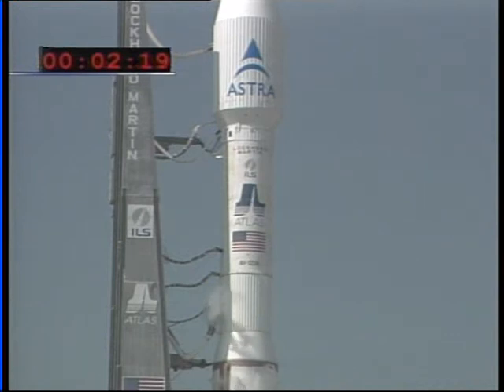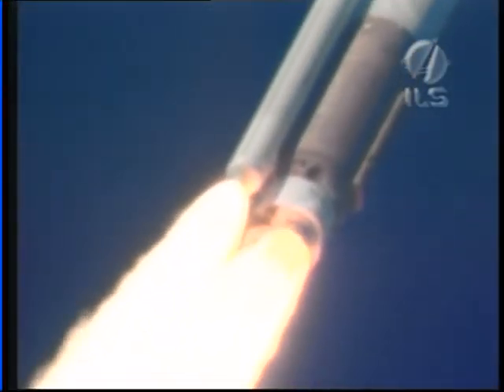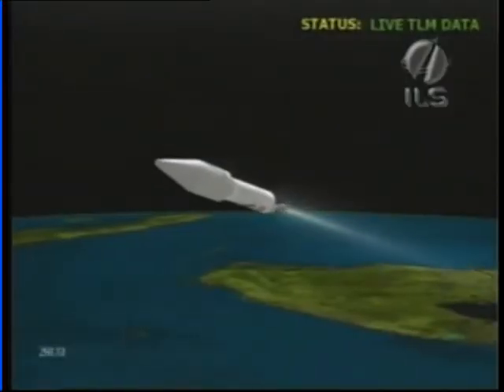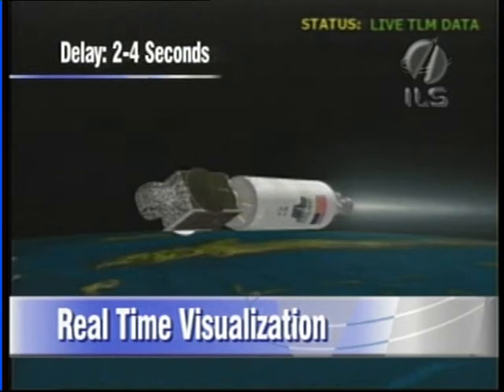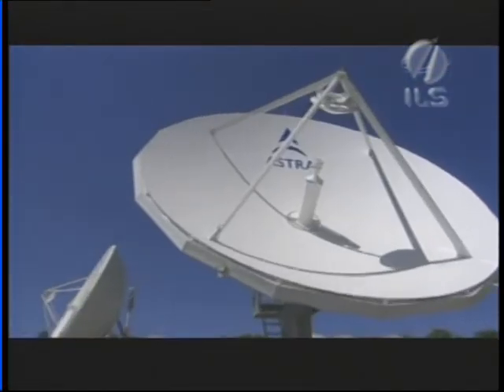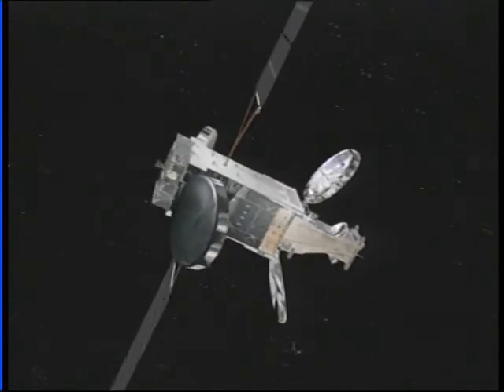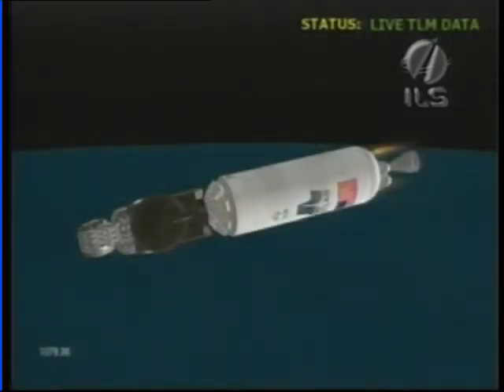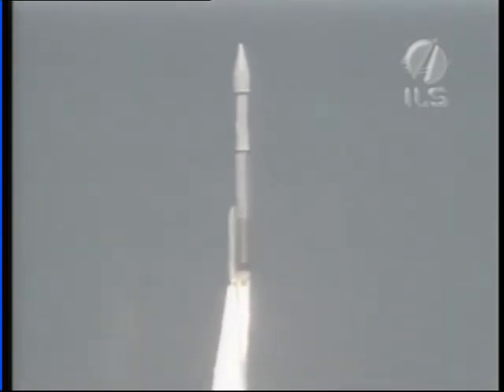Astra1KR Launch (over 23 minutes of the launch transmission)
Recorded from a satellite feed on 20th of April 2006